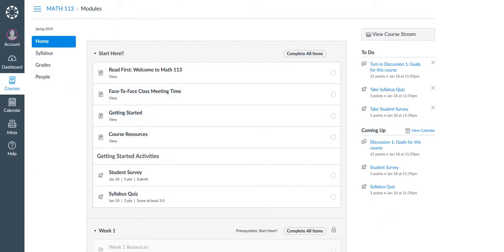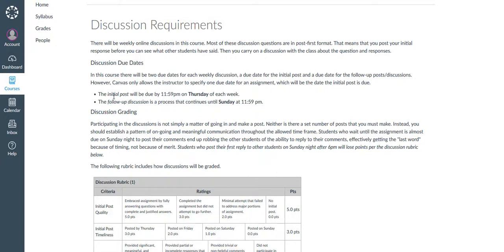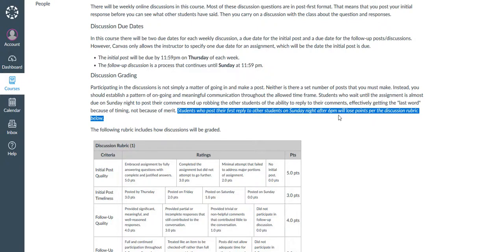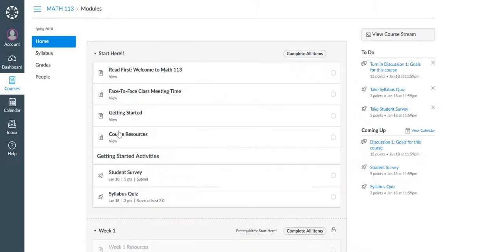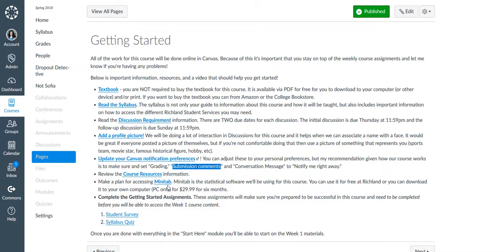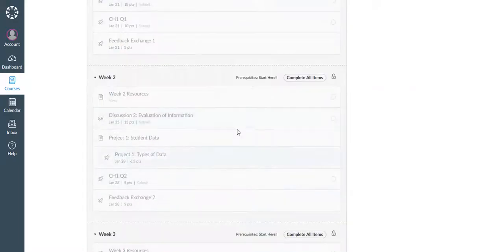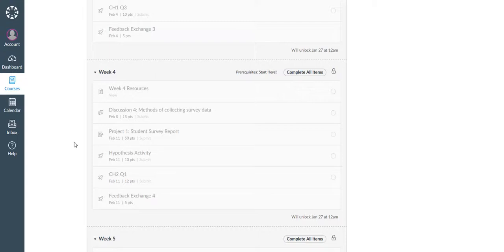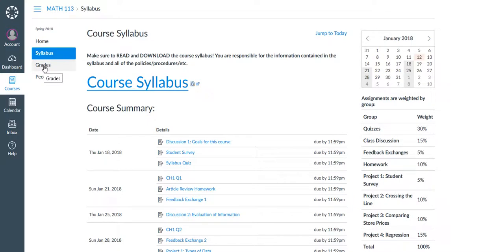Welcome Video Spring 2018